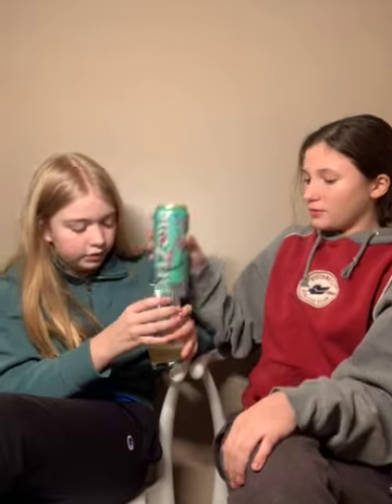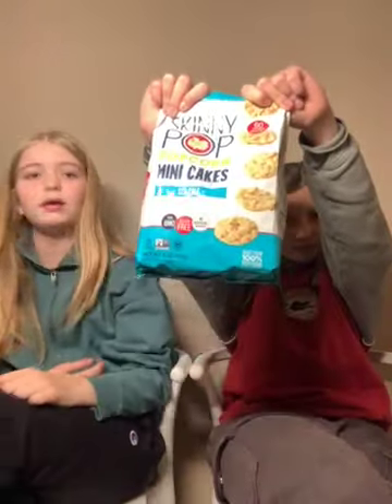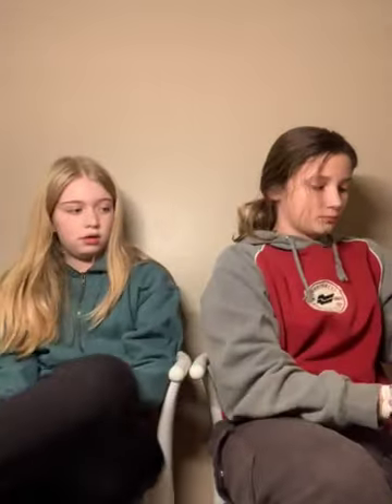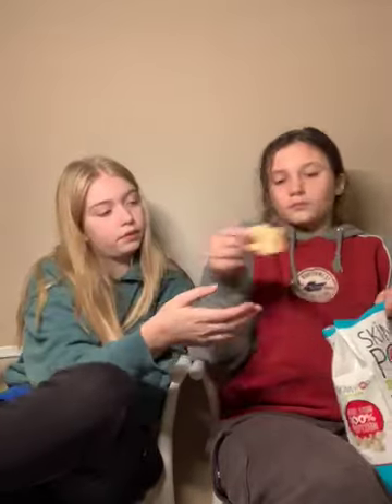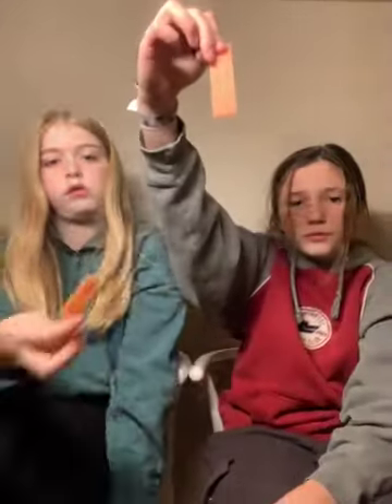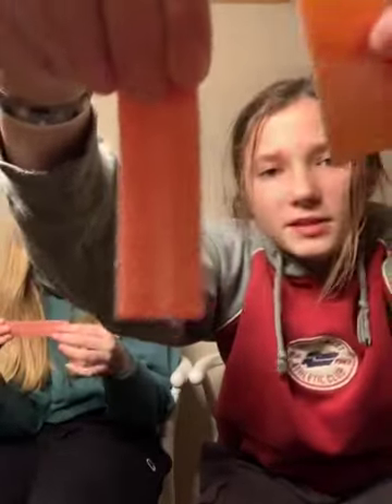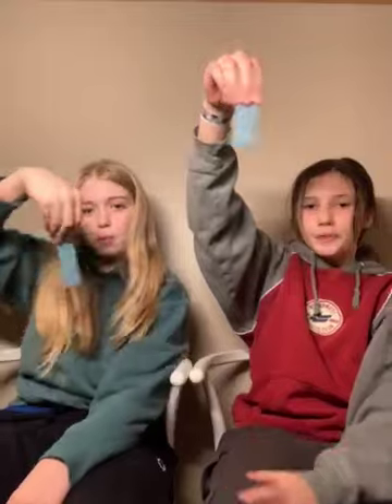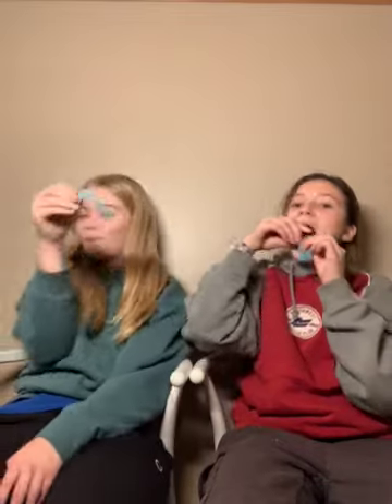TRYING EXOTIC FOODS!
whatch is eat some exotic foods we’ve never tried before